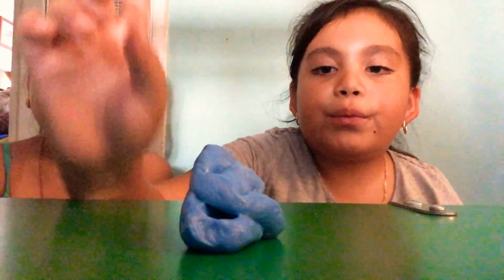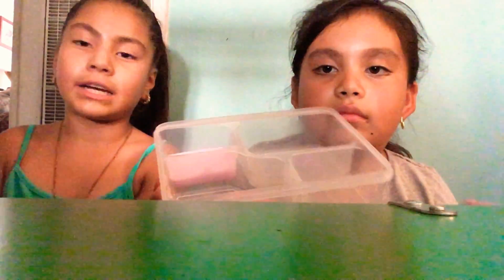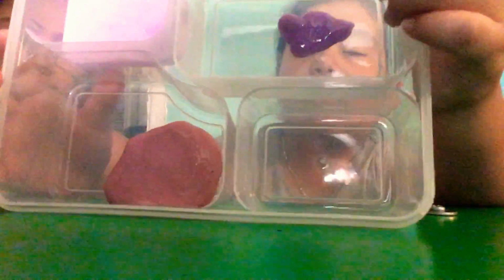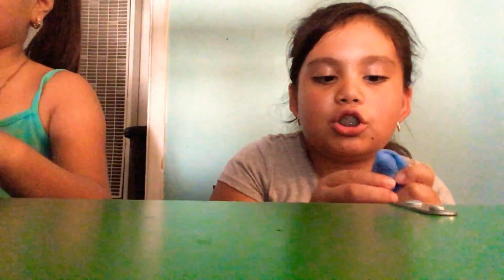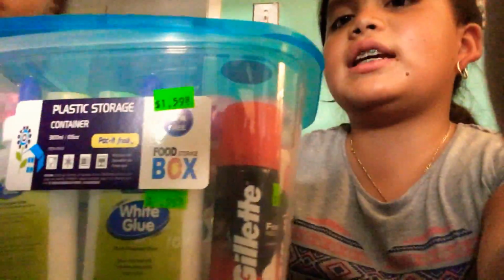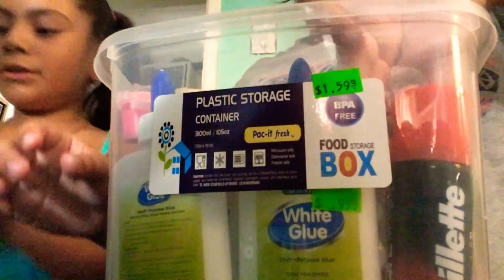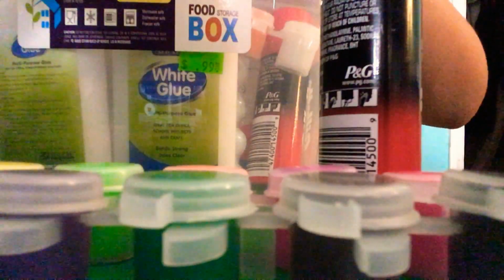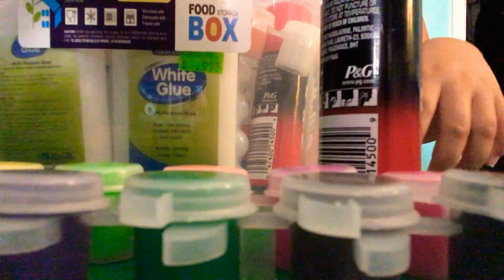Our first video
Instergram stephaniev_2278